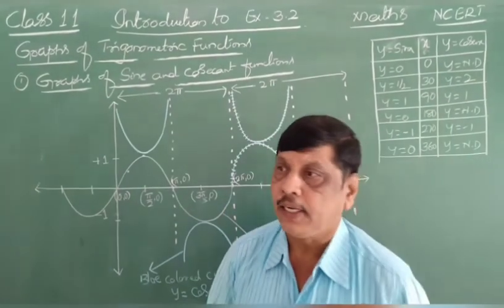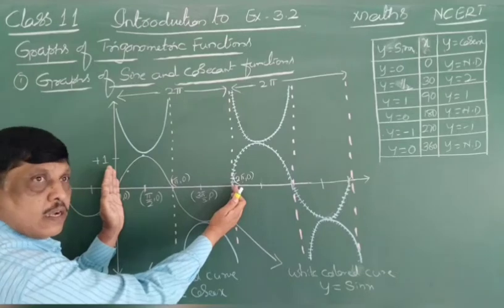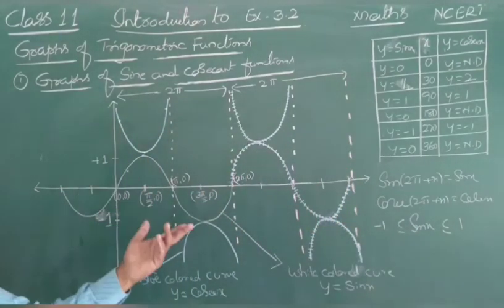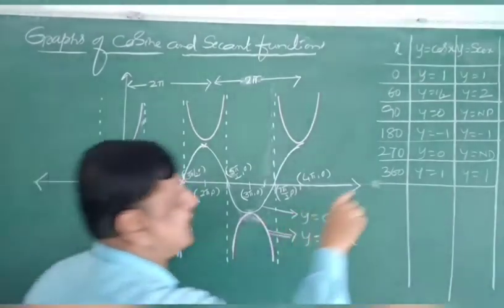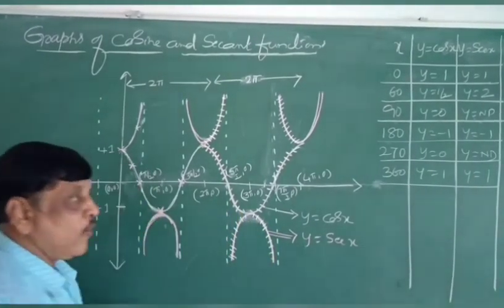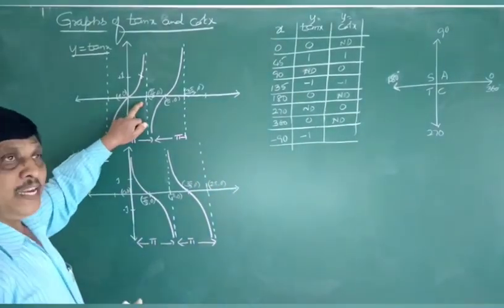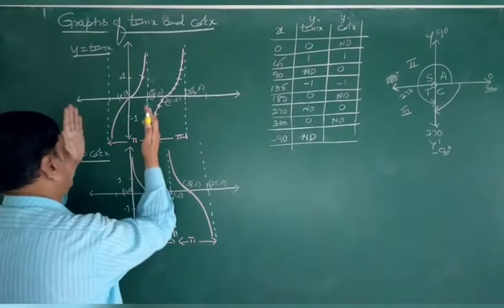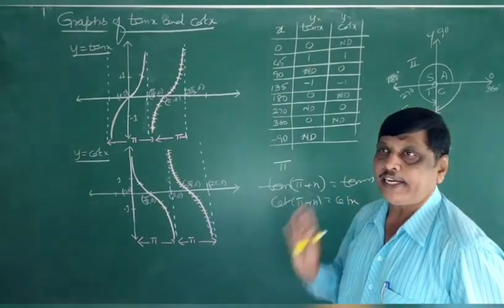Class 11 | Mathematics | Trigonometric Functions | NCERT | Video 10 | Part {v}